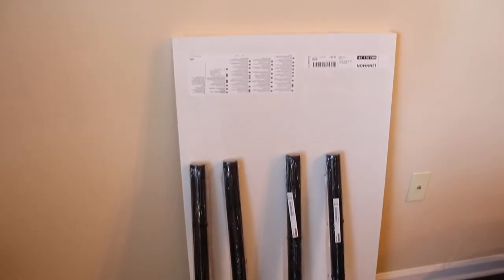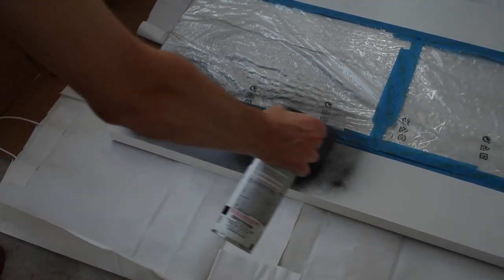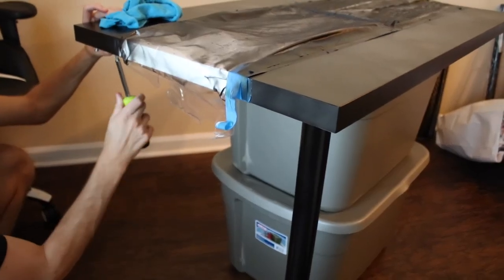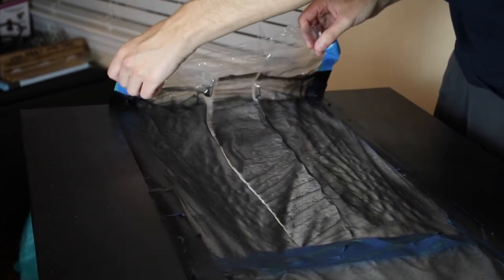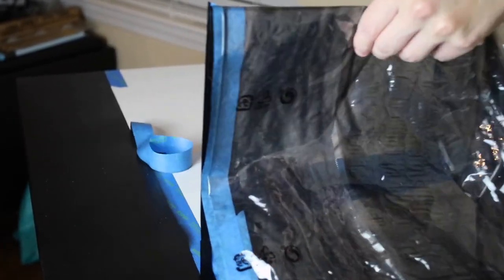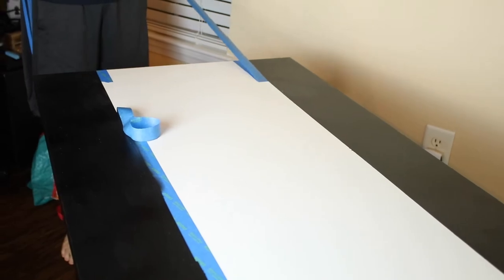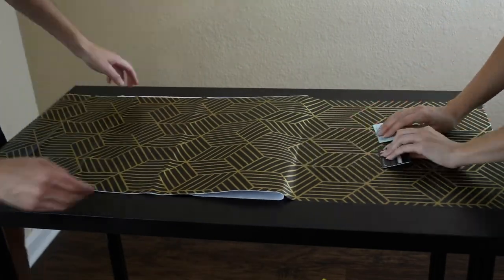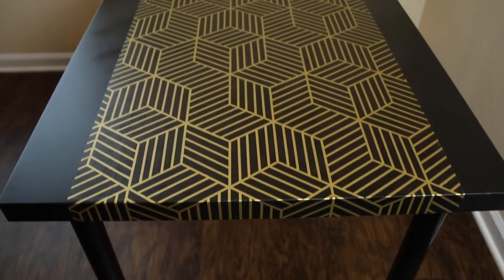Art Deco Ikea Hack DIY Desk for Gaming & Work!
This is a simple upgrade to Sam's desk he uses for work & gaming.

IKEA products used: Adils legs & Linnmon tabletop

Contact paper
Black spray paint
Acrylic seal
Camera I use
Favorite hair color
Favorite water bottle
Shipping scale
Inexpensive lighting kit

+ T H R E D U P     L I N K S +
Looking to sell? Get $10 to spend after you send in your first Clean Out Kit (I get $10 too!)
Looking to shop? Get $10 off your first purchase on ThredUP with my

+ S H A M E L E S S    P L U G S +
2020 Pandemic Sketchbook

My comedy tiktok : @raquelitamunequita
My personal instagram : @racheldoe_